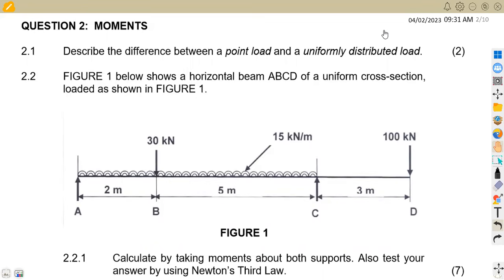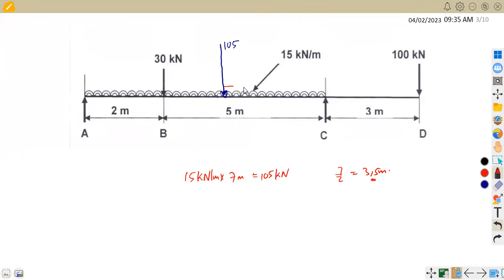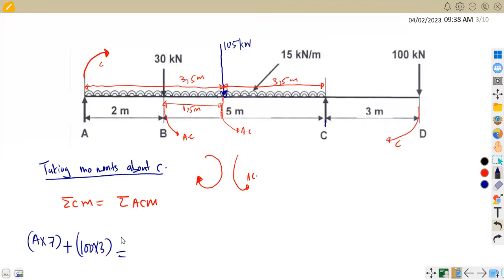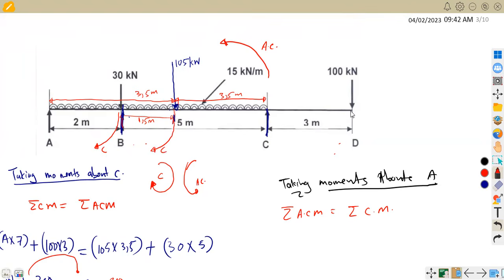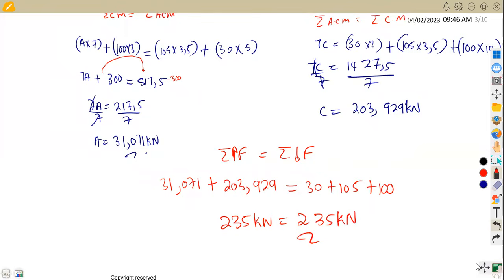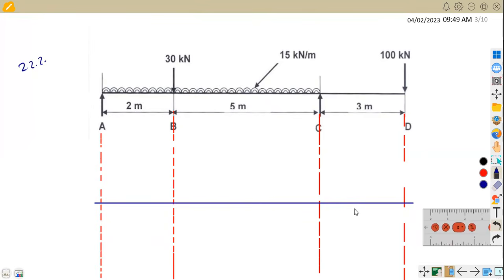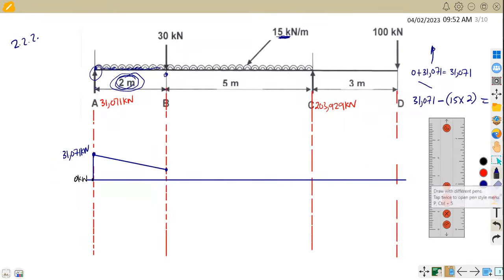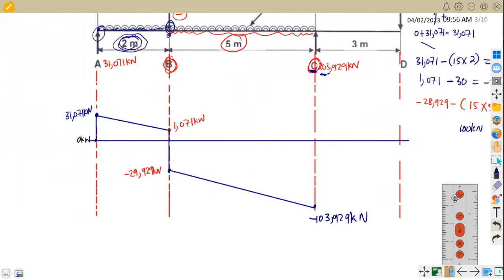ENGINEERING SCIENCE N3 MOMENTS AUGUST 2015 NATED ENGINEERING